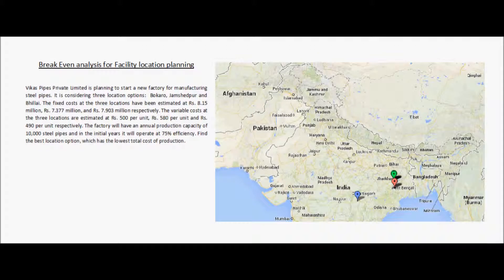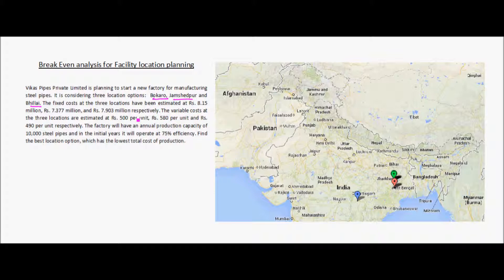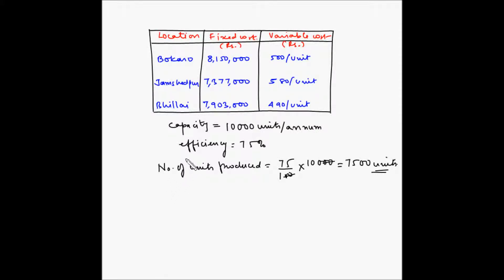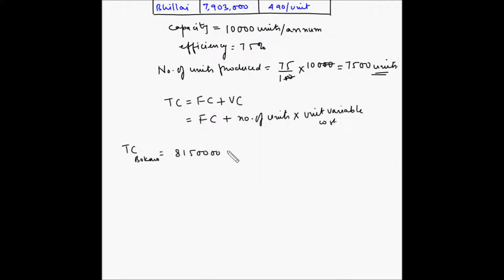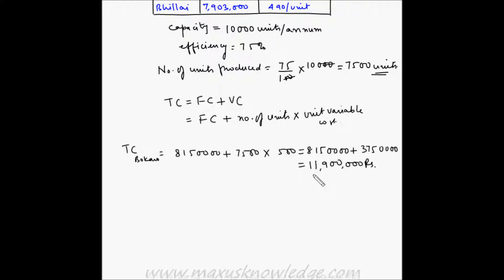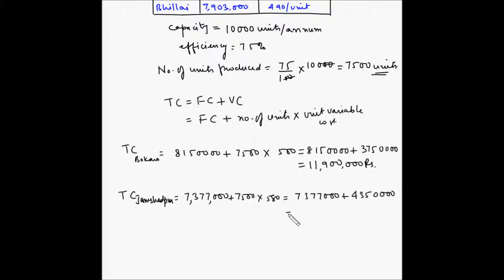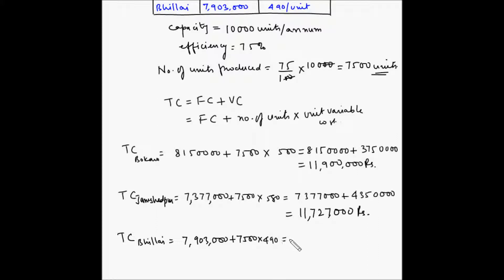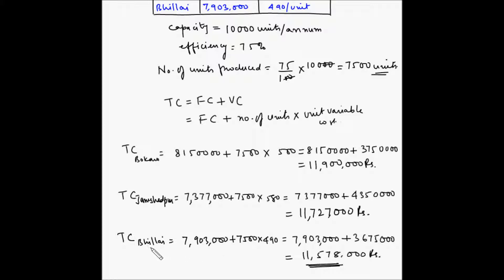Facility location planning - Example 4 - Break even analysis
In this video, you will learn how to find out the best location for a facility using the concepts of break even analysis.